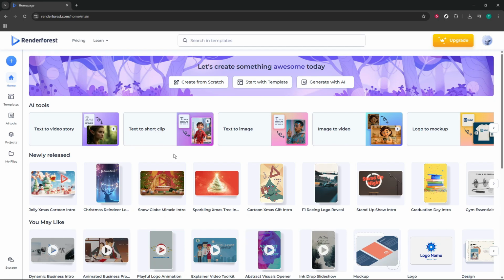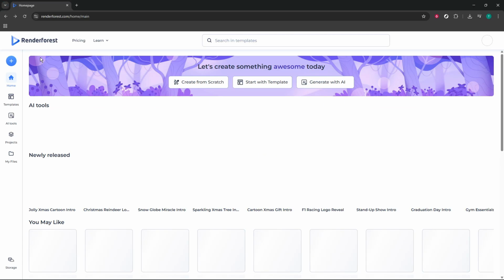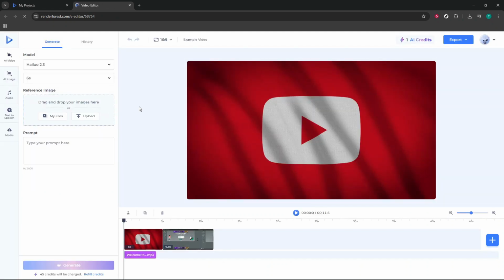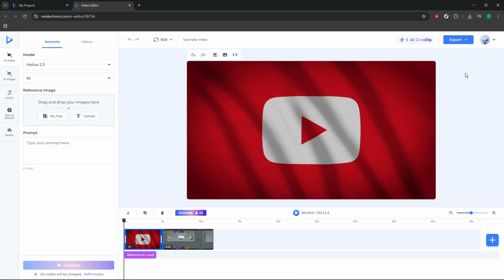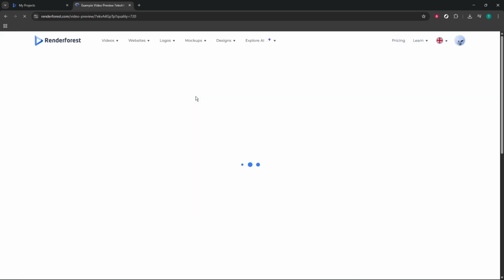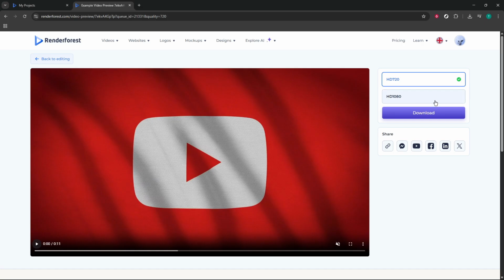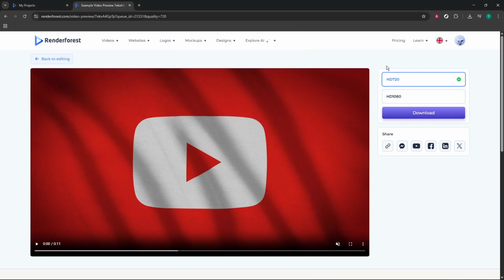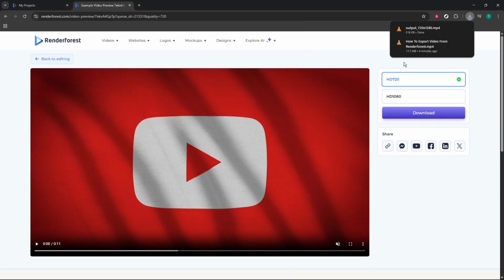How To Download Video In Renderforest (2026 Guide)